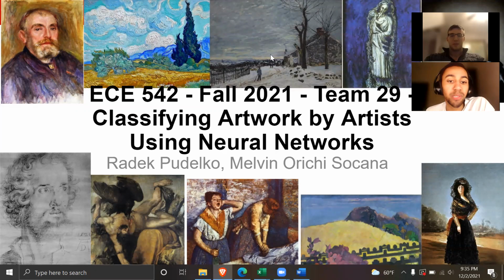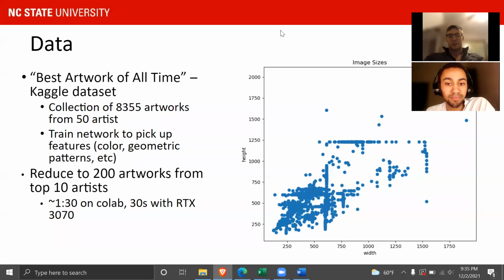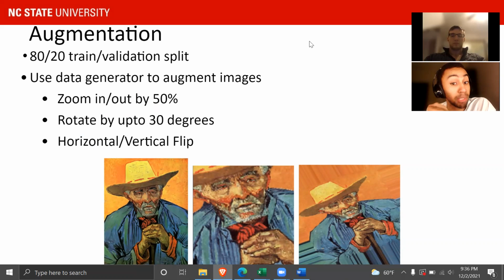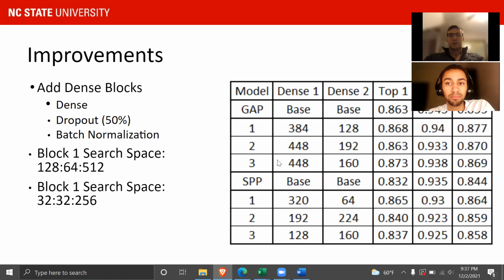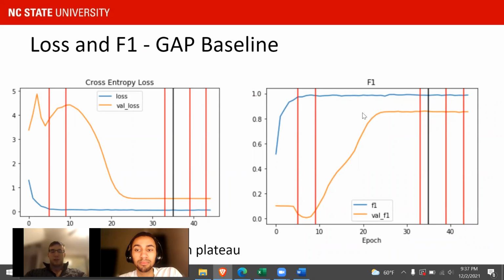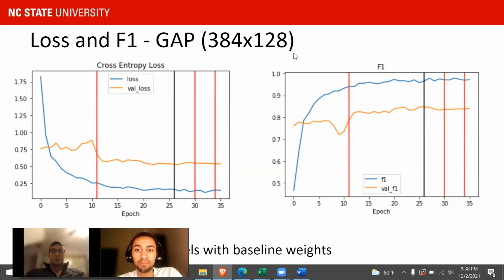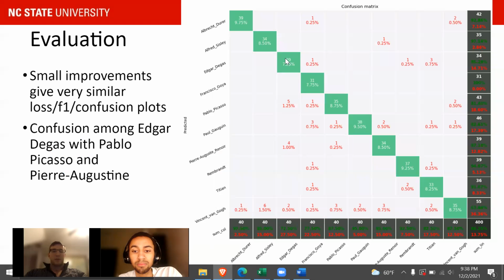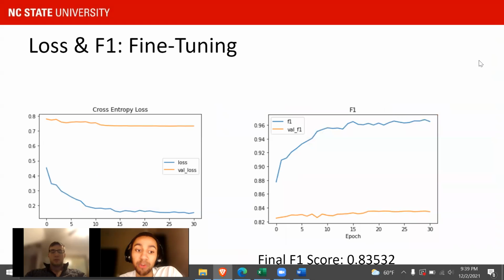Classifying Artwork by Artists using Neural Networks